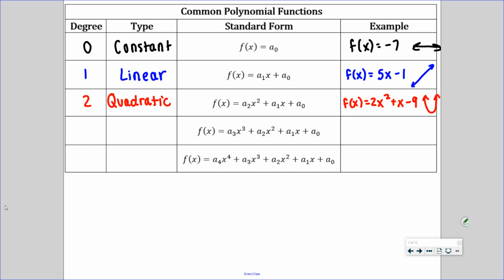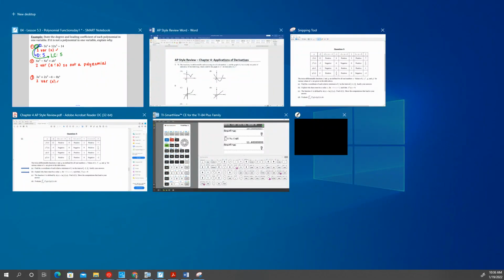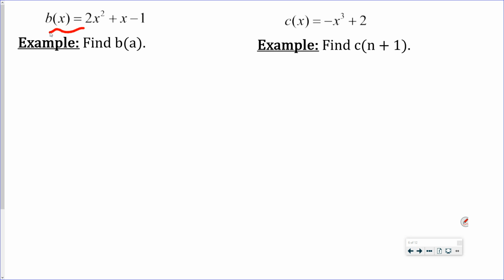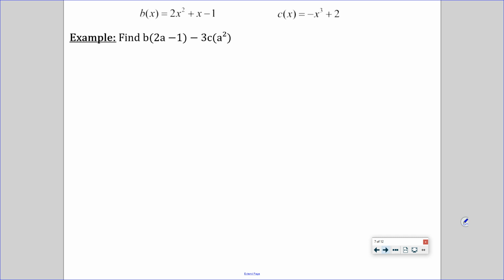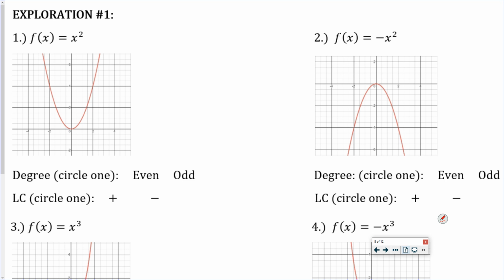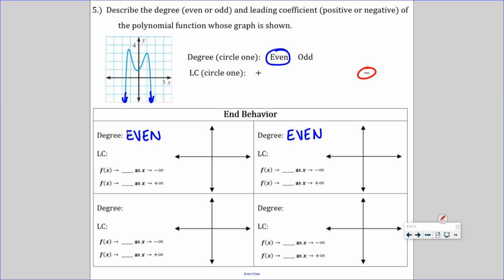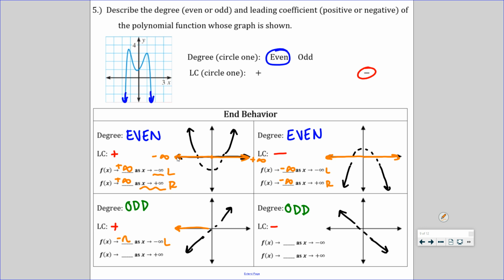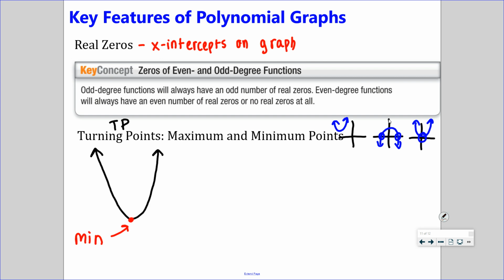Lesson 5.3 Day 2 (1/19) - ALG2